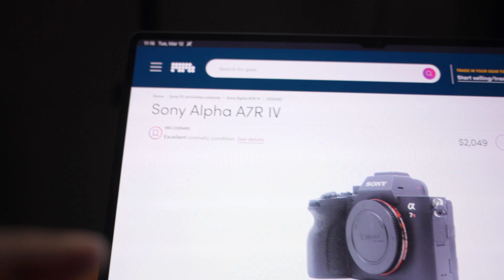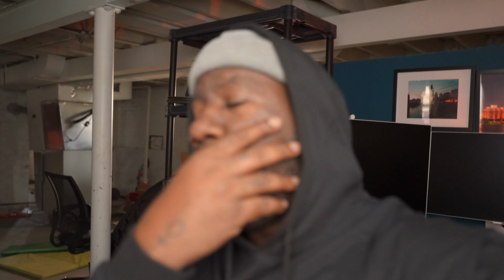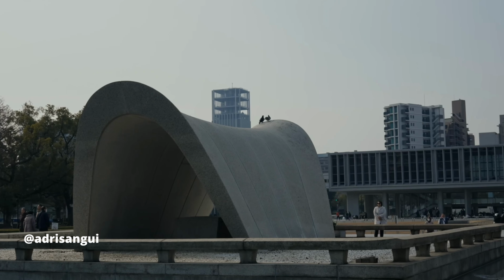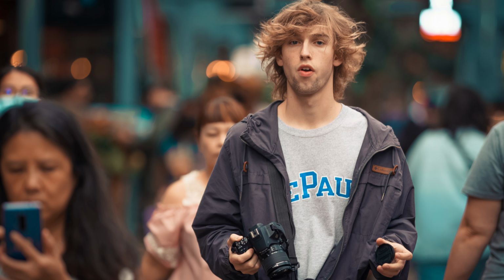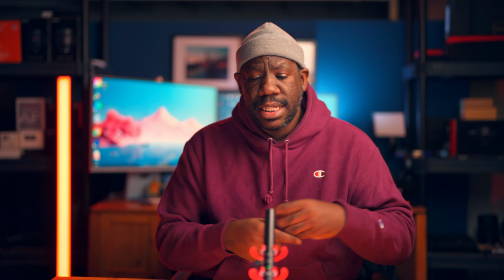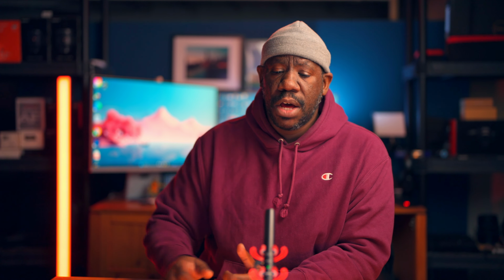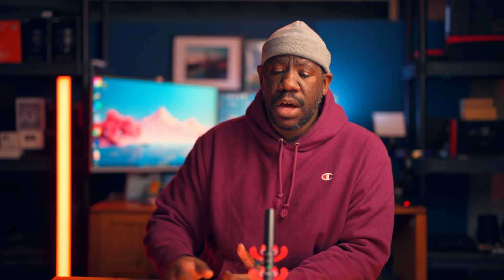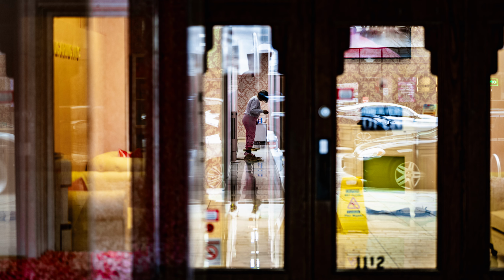Sony A7RV - Here's Why I Didn't upgrade.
This video took me so long to make! Not recording time, but Davinci Resolve was really being the ops! I would really appreciate a thumbs up!

Camera: Sony A7IV
Other Main Camera: Sony A7RIV
Vlogging camera: Sony A7C
Favorite Lens: Sony 135mm G Master
Video Filmed On 50mm G Master
Vlogging lens: Sony 20mm 1.8 G
Key Light: Amaran 60x
Favorite Bag: Lowepro Protatic 450 AW II
Favorite Small RGB Lights: Aputure MC
Mic: Rode Video Mic NTG
Vlog Mic: Rode Video Go II
Joby Gorrilapod 3K